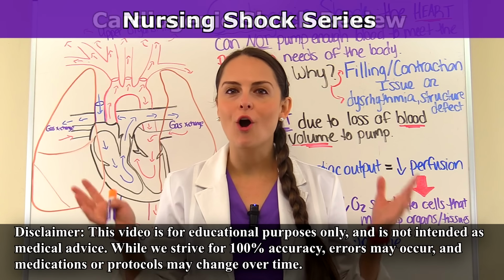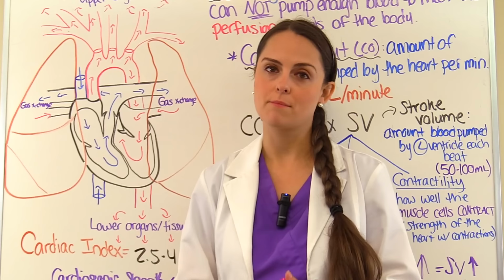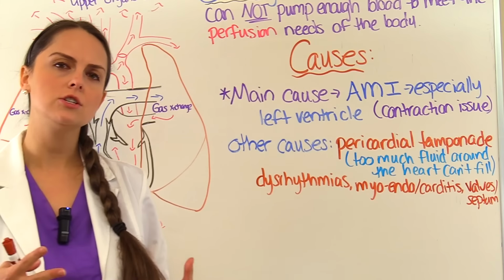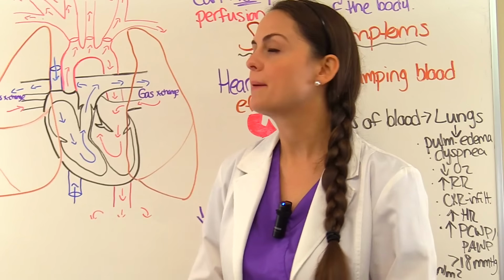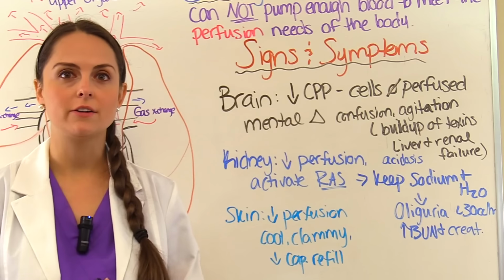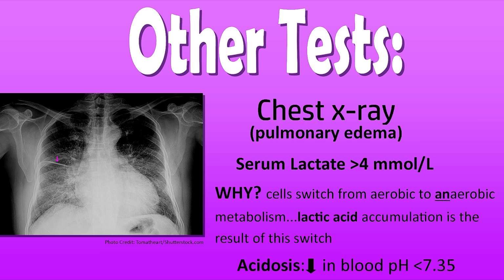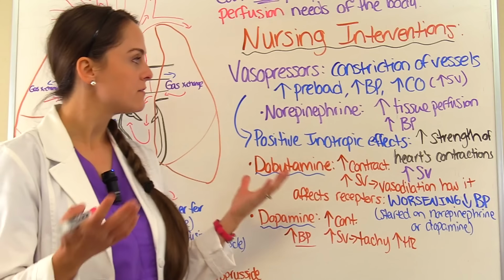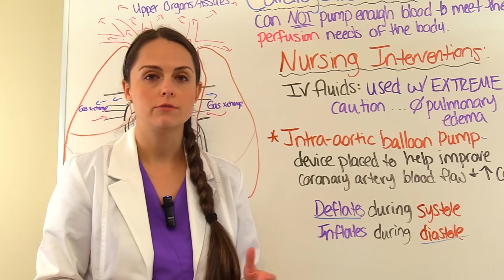Cardiogenic Shock Nursing Management, Pathophysiology, Interventions NCLEX Review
Cardiogenic shock nursing review on the management, pathophysiology, causes, symptoms, and nursing interventions NCLEX review.

Cardiogenic shock occurs when the heart can NOT pump enough blood to meet the perfusion needs of the body. This results in low cardiac output and cell perfusion is decreased to the organs and tissues.

Cardiogenic management includes: reperfusion to the heart muscle if possible via a heart cath, administration of medications that increase cardiac output and stroke volume (vasopressors, inotropic vasopressors, vasodilators, diuretics etc.), hemodynamic monitoring, management of the respiratory system due to pulmonary edema, placement of intra-aortic balloon pump etc.

Symptoms of cardiogenic shock arise from the decreased cardiac output by the heart and decreased tissue perfusion. Signs and symptoms of cardiogenic shock include: back flow of blood into the lungs and right side of the heart leading to pulmonary edema, jugular venous distention, dyspnea, increased respiratory rate, tachycardia, pale, cool skin, low urinary output, mental status changes, increased pulmonary artery wedge pressure and central venous pressures.

Nursing interventions for cardiogenic shock include: assessing for adequate tissue perfusion, maintaining hemodynamic monitoring, titrating cardiac medications, etc.